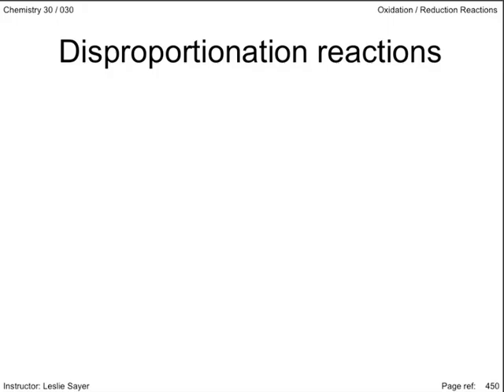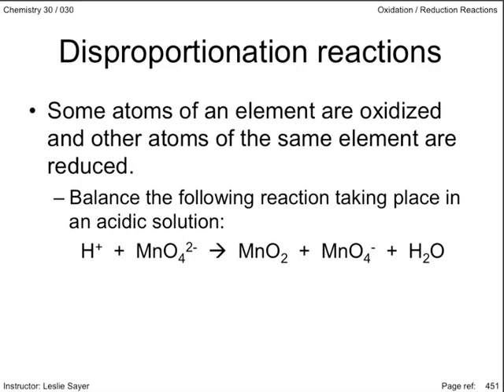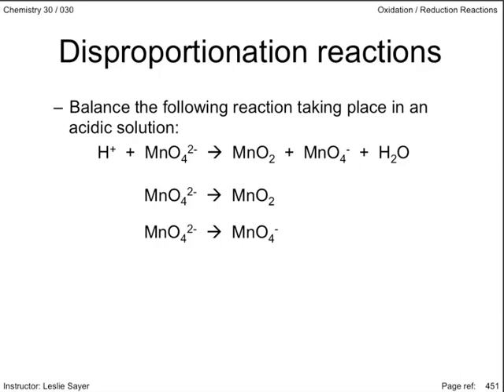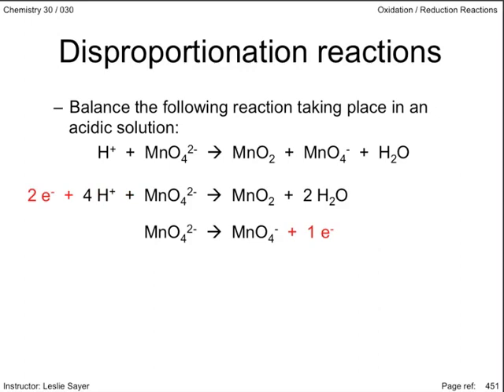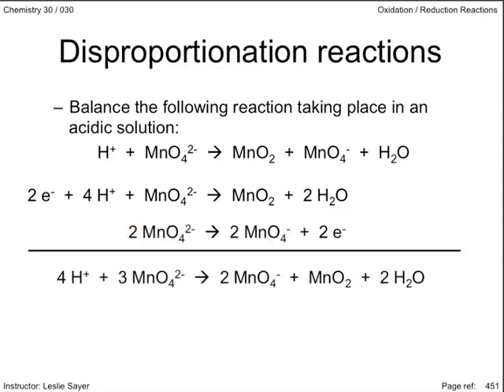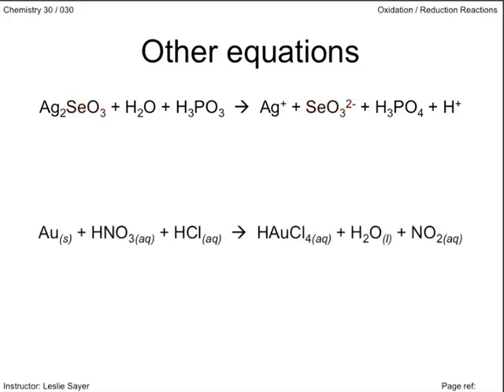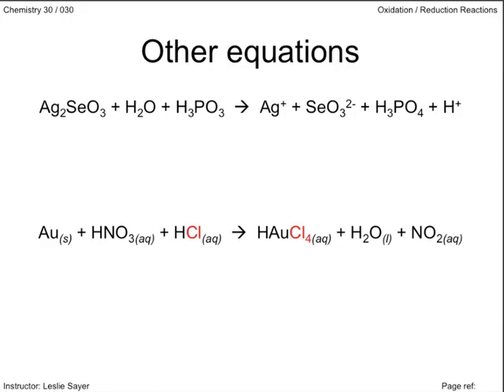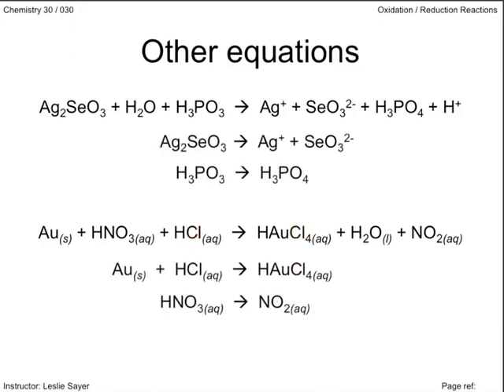Lesson 2.7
Disproportionation reactions, and other redox examples.